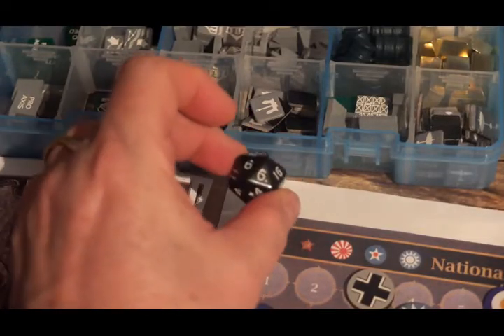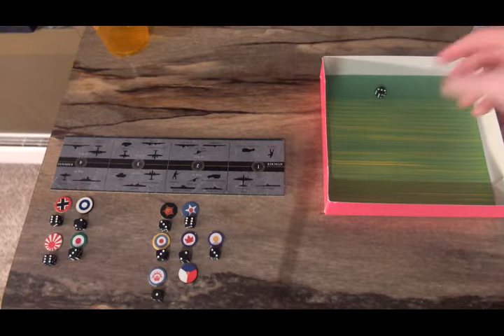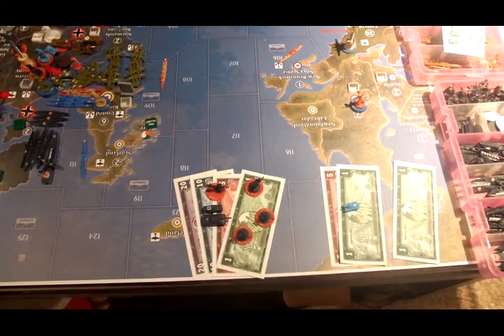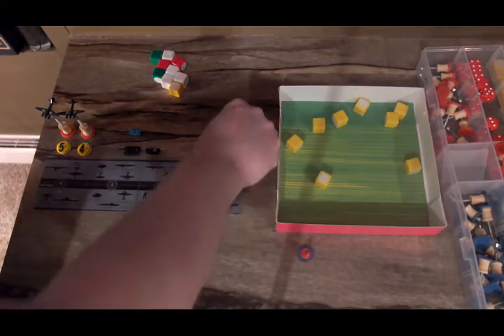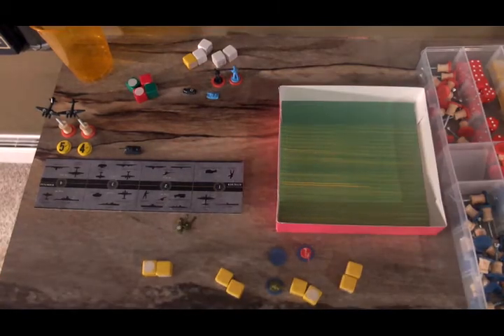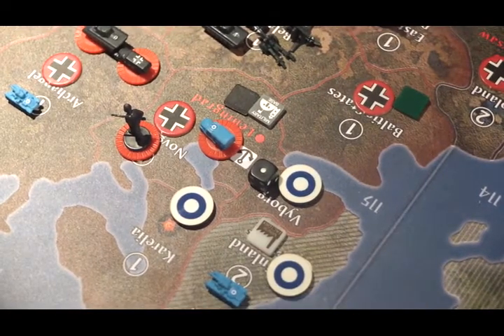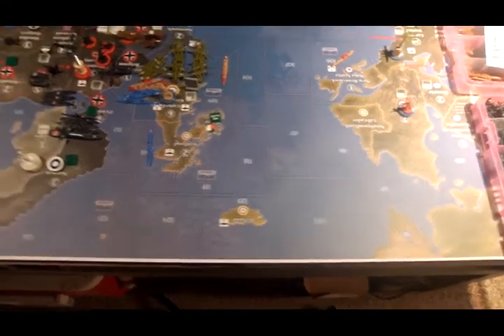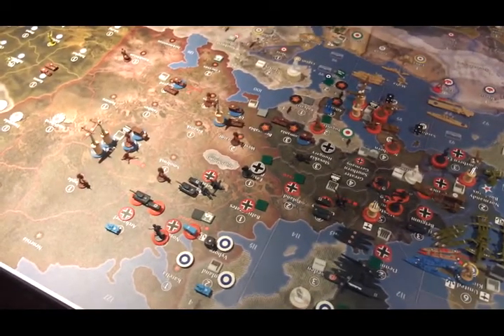Fourth YouTube Game - Custom 1939 Setup - Germany, Minor Axis, and Finland Turn 7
The Germans and Finns retake Holland/Belgium and begin trying to repel the Allied landings in Europe.